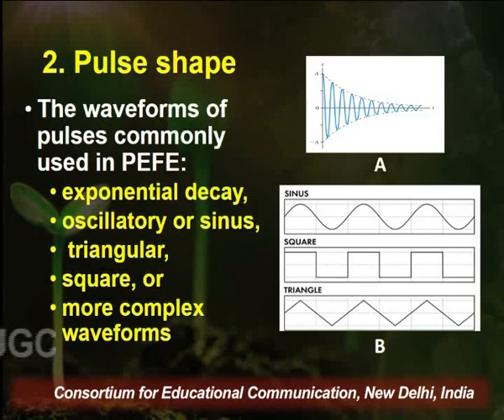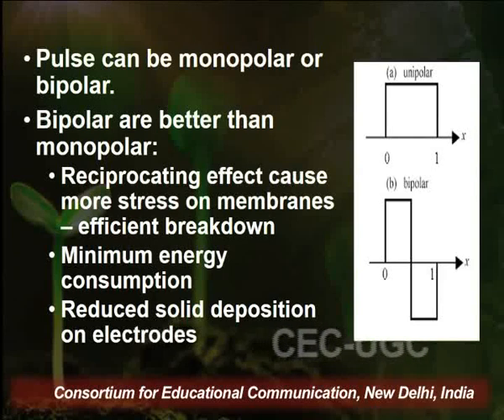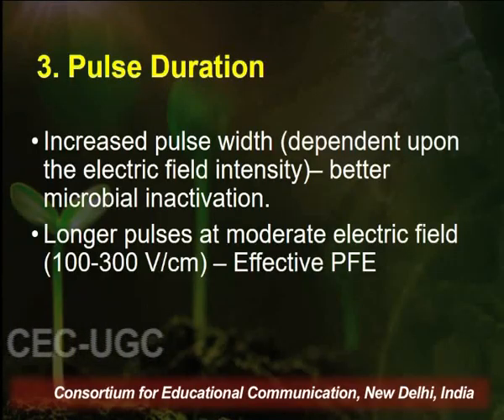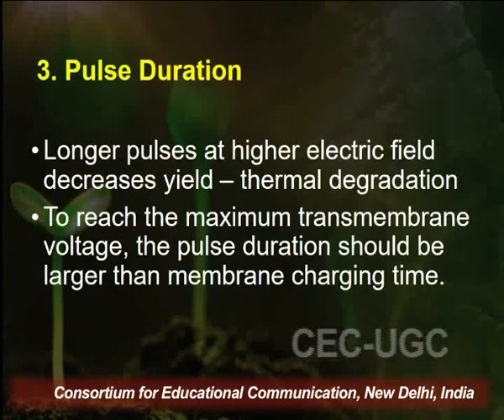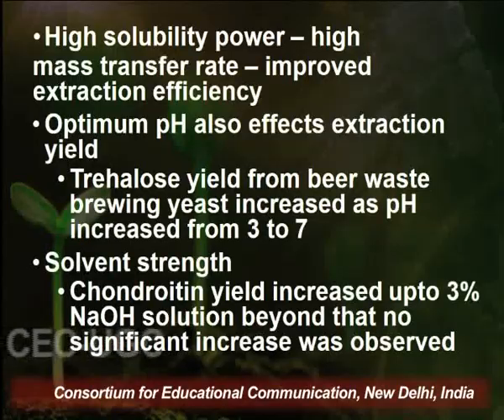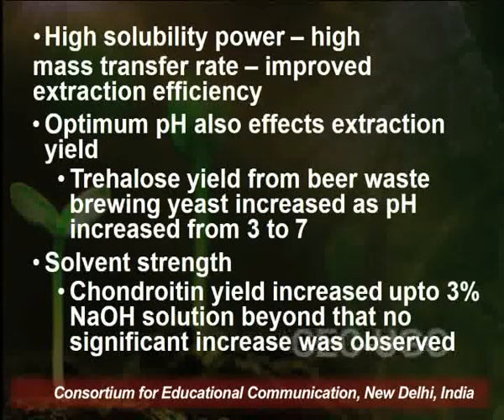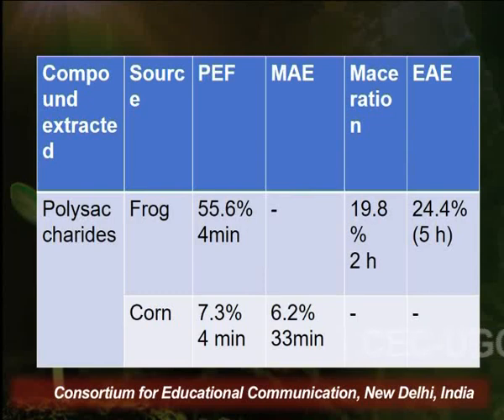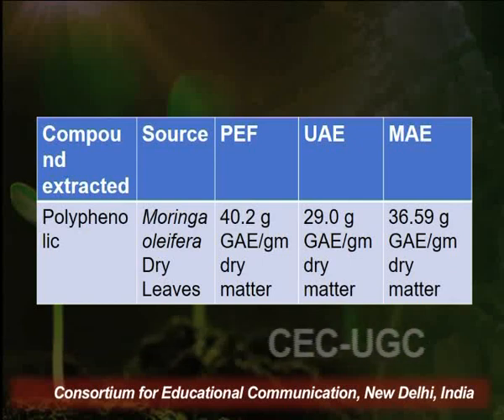Extraction of Natural Products XVII (Pulsed Electric Field Assisted Extraction) - III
This Lecture talks about Extraction of Natural Products XVII (Pulsed Electric Field Assisted Extraction) - III.